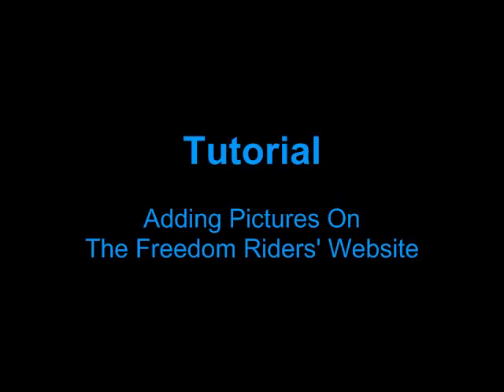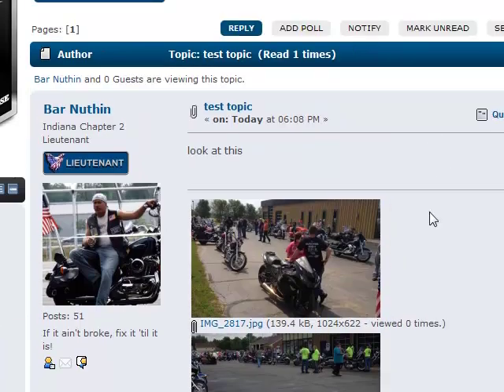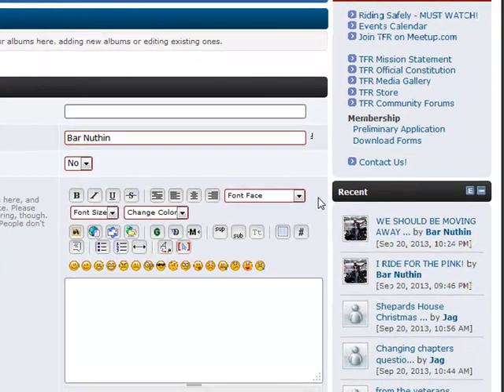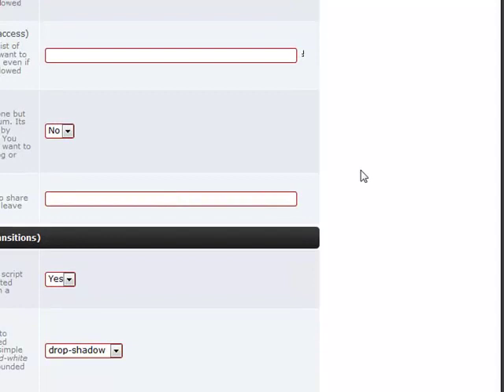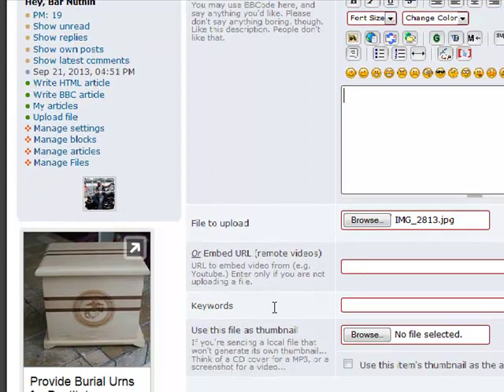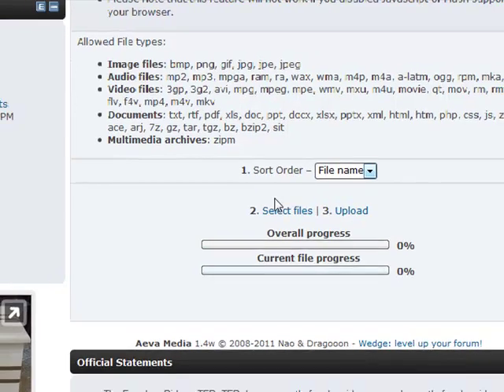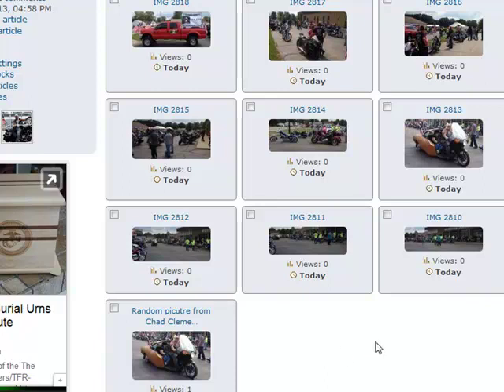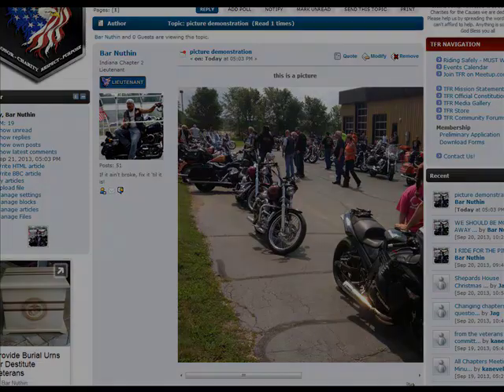Tutorial - posting images on the TFR Website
Some basic instruction on how to add images to the site